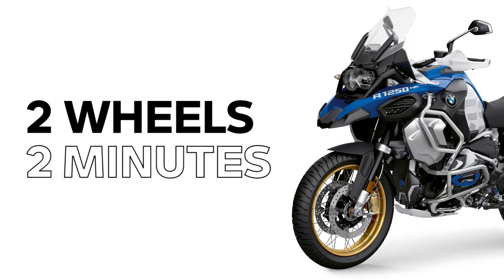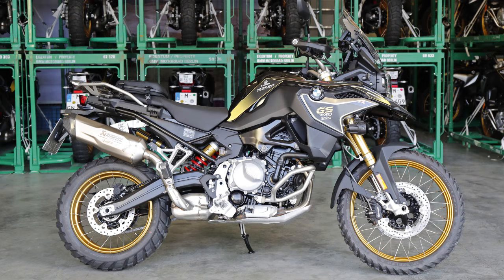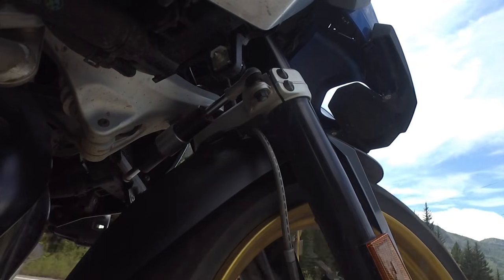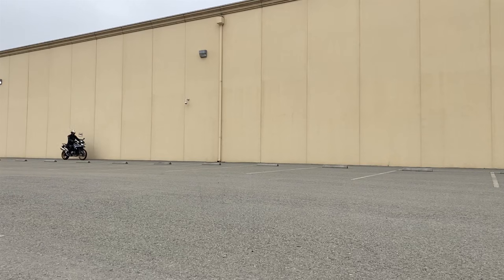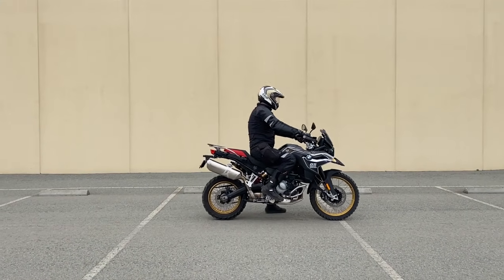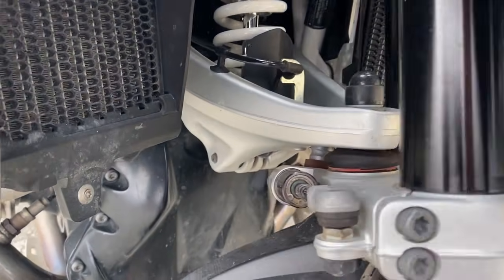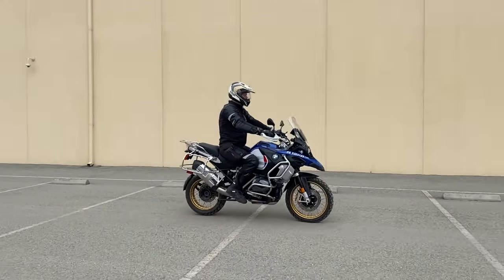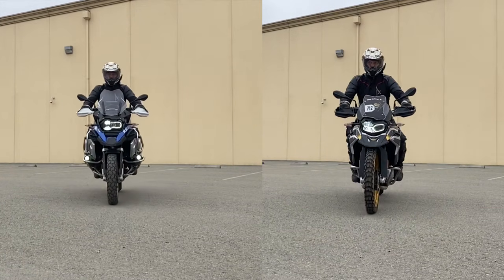Telelever Suspension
On this episode of 2 Wheels / 2 Minutes: Understanding the BMW Telelever Suspension System and how it functions